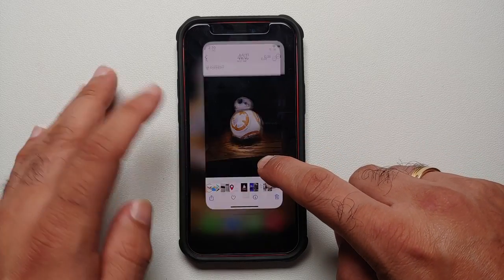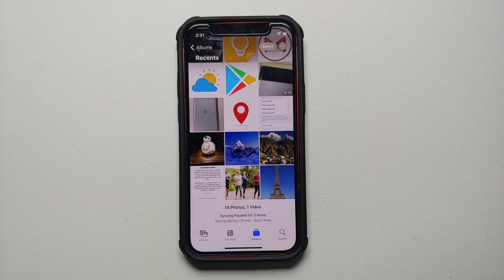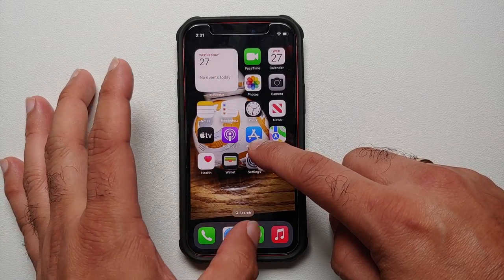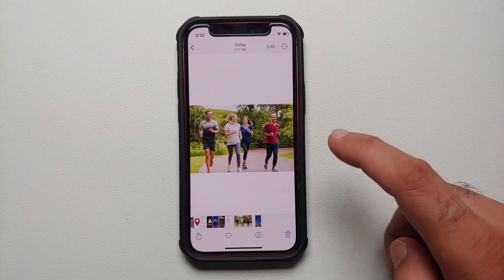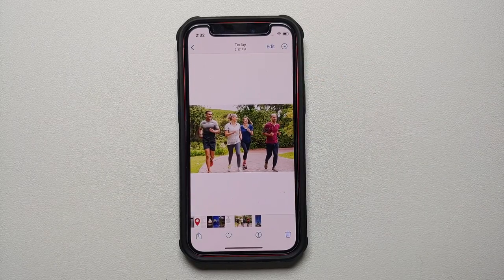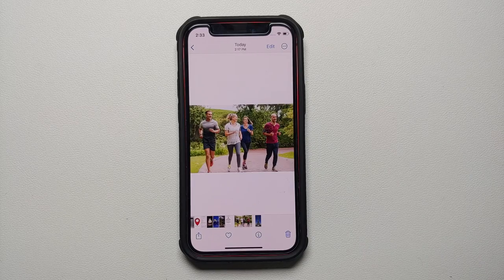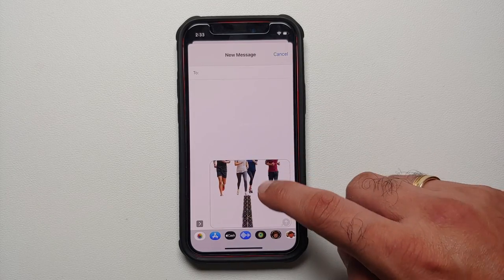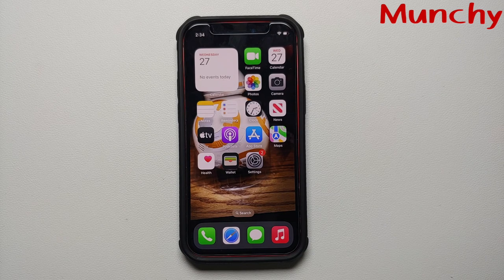iOS 16 Photo Cutout Feature : How to Lift People & Objects on your iPhone Without Photoshop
Do you want to learn lift People & Objects on your iPhone Without Adobe Photoshop? In this detailed video tutorial we will show you how to use the latest iOS 16 feature called Photo Cutout to lift People & Objects on your iPhone Without Adobe Photoshop.